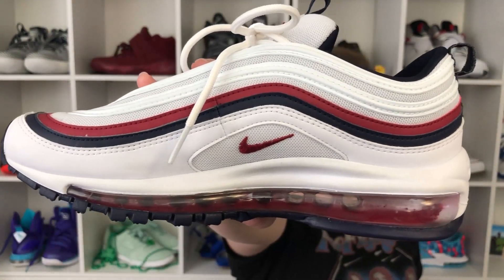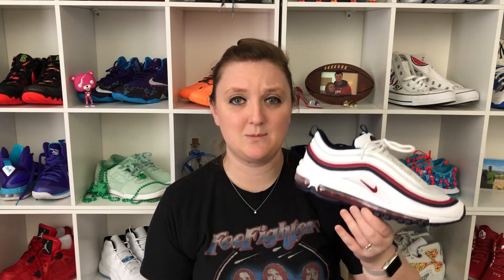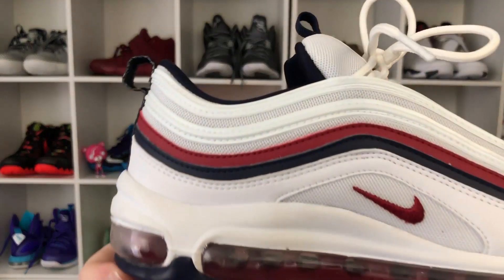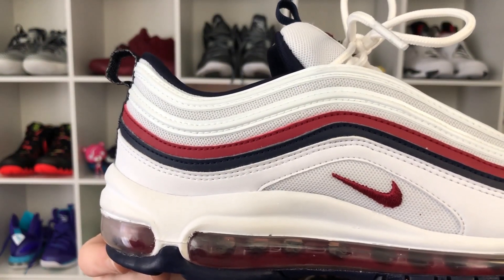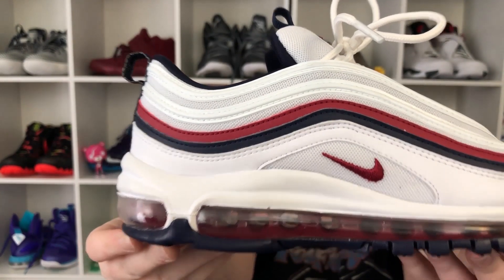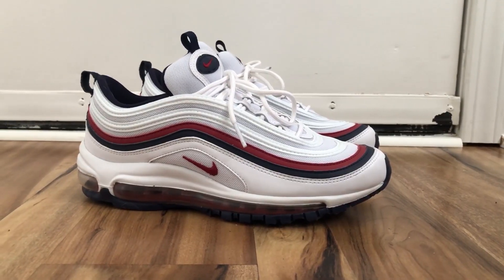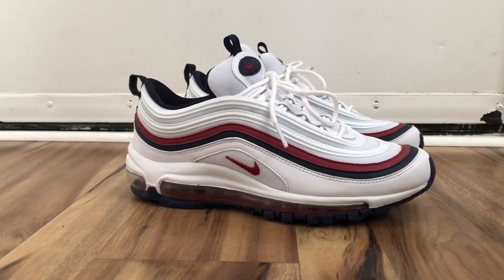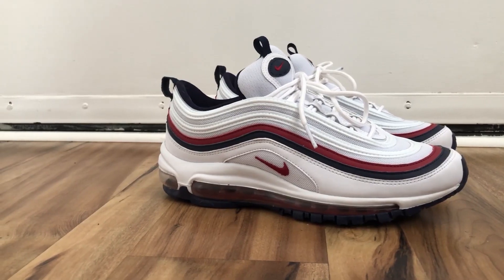Nike Air Max 97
The Nike Air Max 97 is a classic shoe from 1997 that is still going strong! This video is about the red, white, and blue colorway created for women. I hope you enjoy this video!